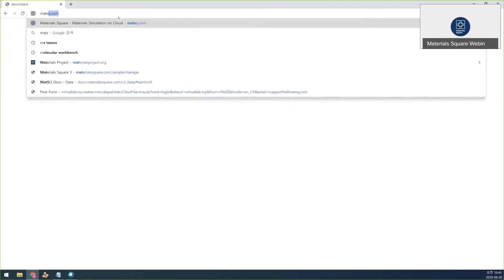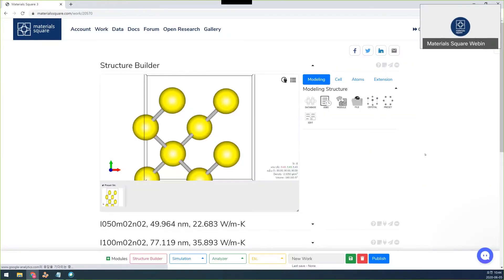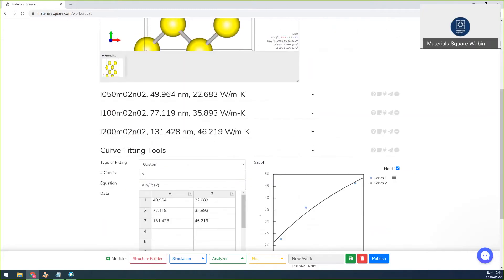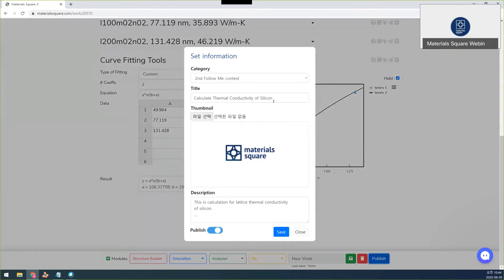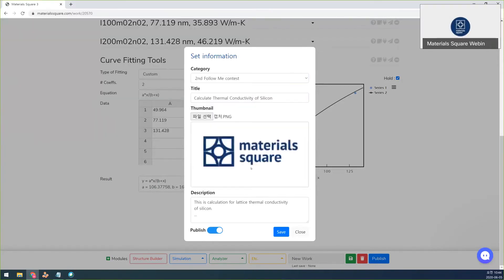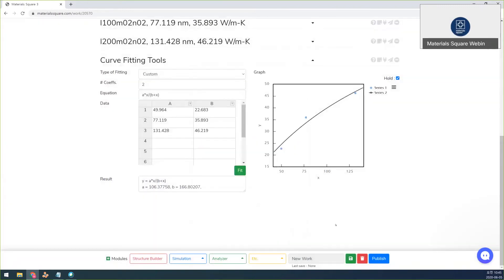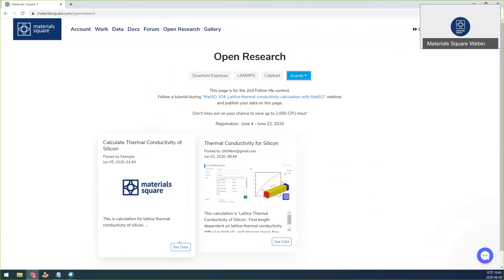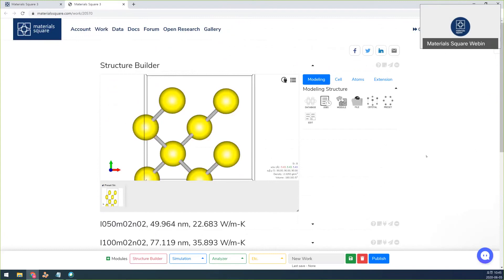[Materials Square] The 2nd Follow Me Contest | How to upload the data on Open Research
Follow a tutorial of the MatSQ104 webinar and post your data on the MatSQ Open Research page to win the prize.
Winners will be chosen randomly!